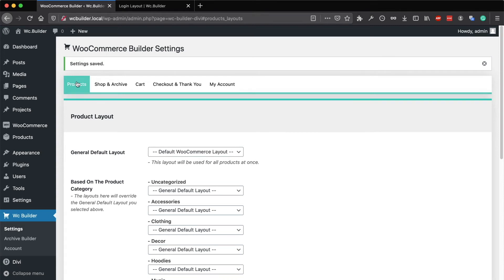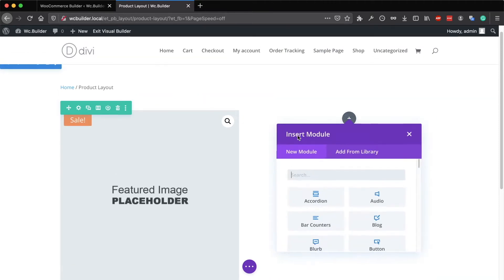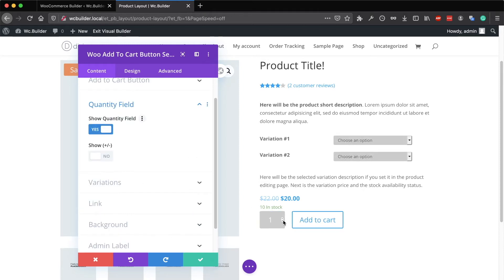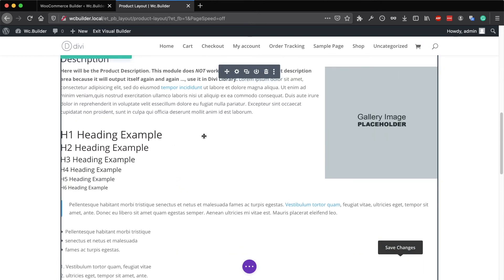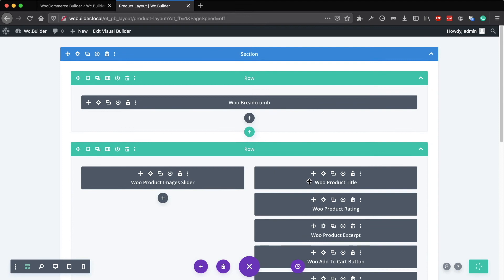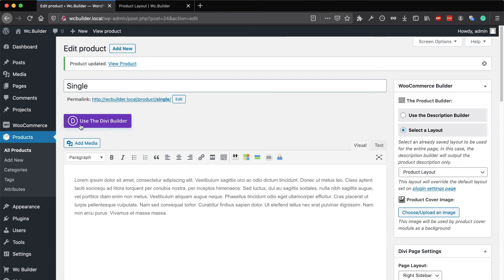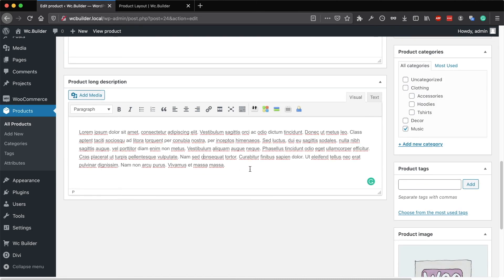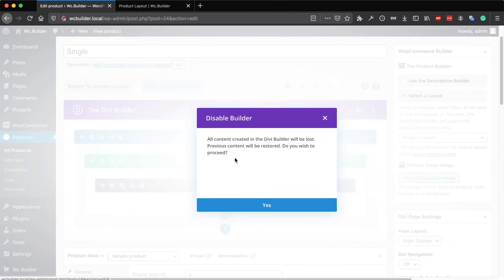7. Build Custom Product Layout - WooCommerce Builder For Divi Plugin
Build Custom Product Layout - WooCommerce Builder For Divi Plugin